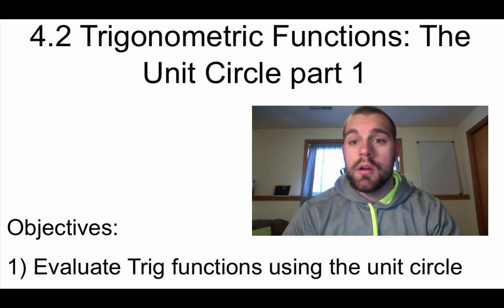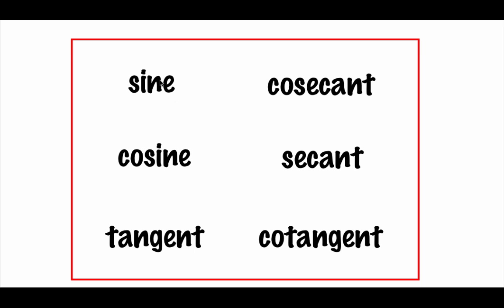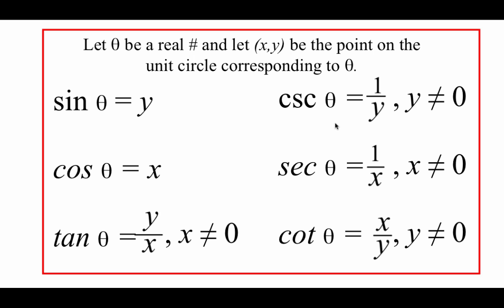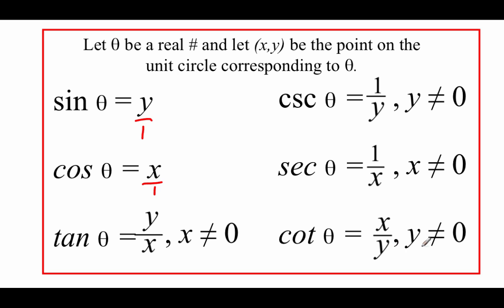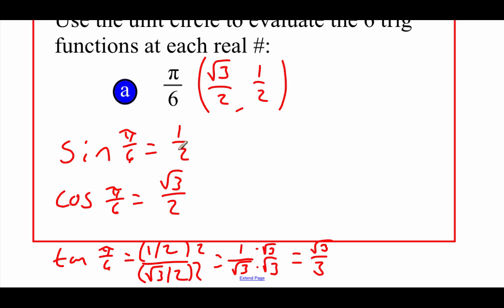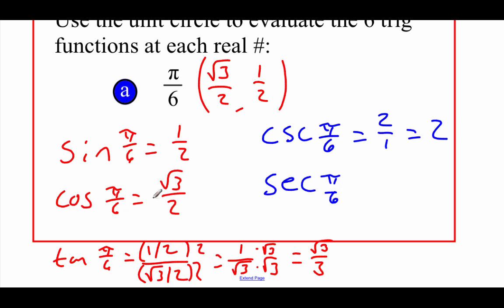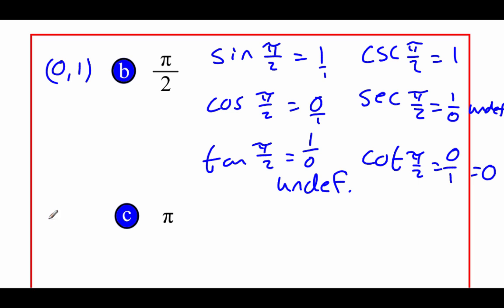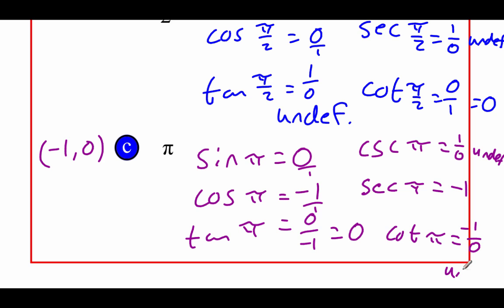Pre-Calculus 4.2: Trigonometric Functions and the Unit Circle part 1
Objectives:
1) Evaluate Trig functions using the unit circle